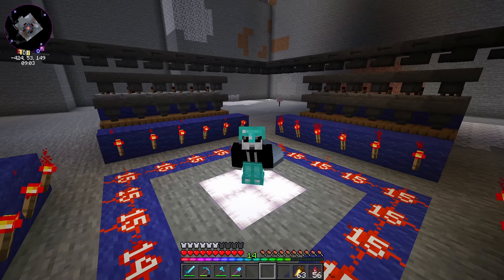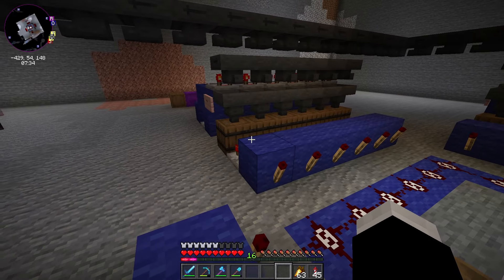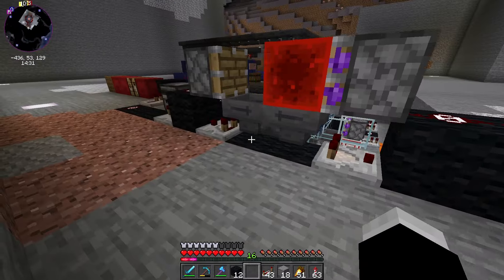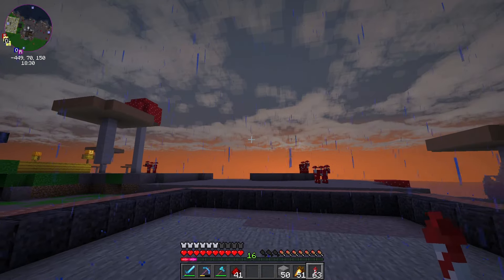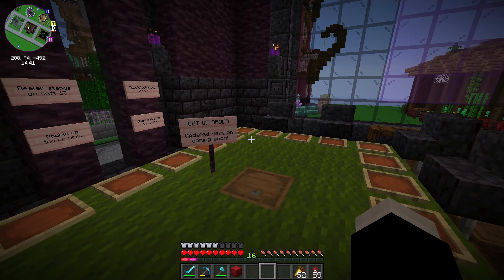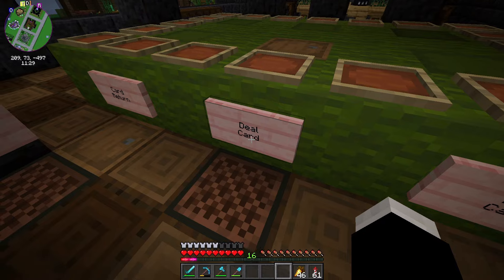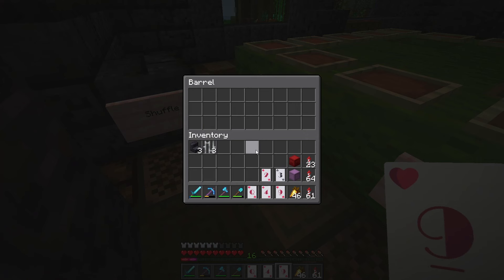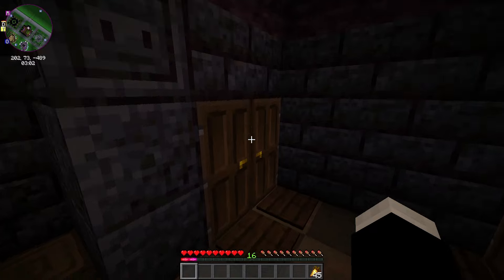CLUE Redstone and Shuffling Redstone • AlphaCraft 5 • Episode 10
ClueCraft redstone. Holy Rollers redstone. It's a mega redstone episode baby! And the first time I've ever featured a redstone testing world.

★ CHAPTERS ★

00:00 ClueCraft sorting system
02:26 ClueCraft cards!
04:41 Sorting sorted
06:45 Shuffling cards
10:01 Who, what, where
15:35 Putting things together
20:14 Casino card shuffler
32:53 Holy Rollers back in action!
37:57 A wild Joker appears
42:04 Plans for next ep...

★ ALPHACRAFT ★

★ FIND ME ★

You'll find my streaming schedule and an open, inclusive community of amazing people in my discord server

★ CREDITS ★

"Three Sheets to the Wind" by Scott Buckley
Released under CC-BY 4.0